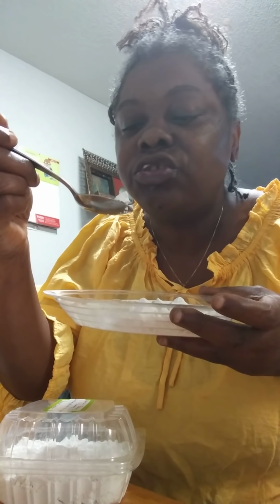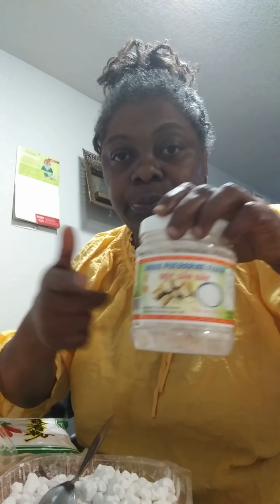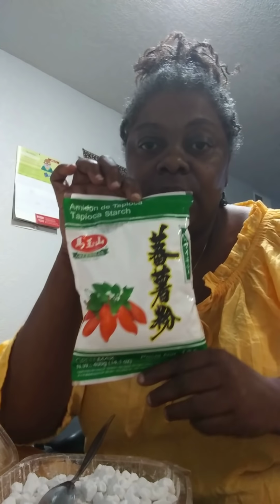LIL QUICK UPDATE